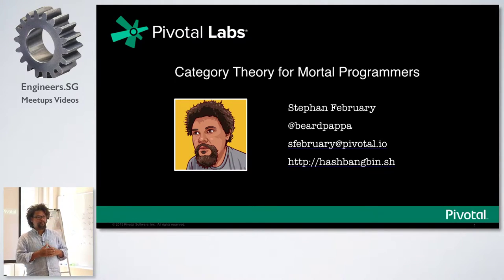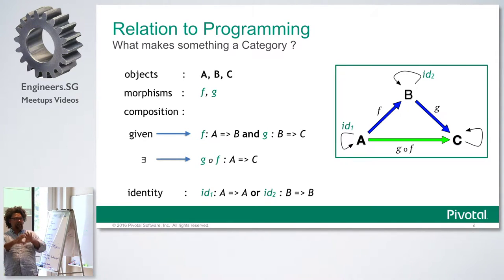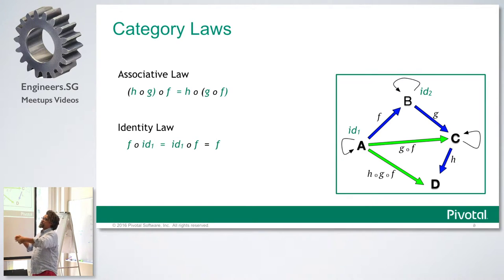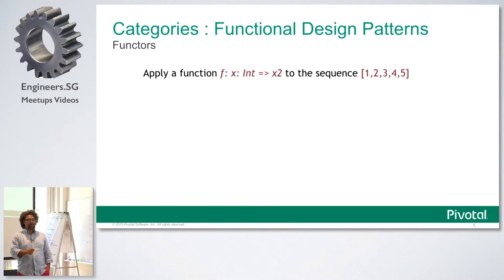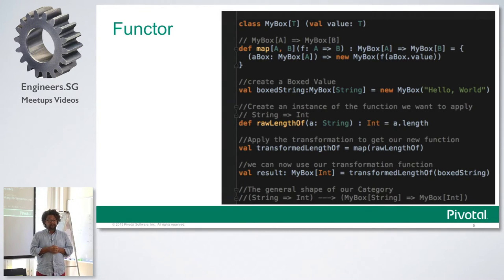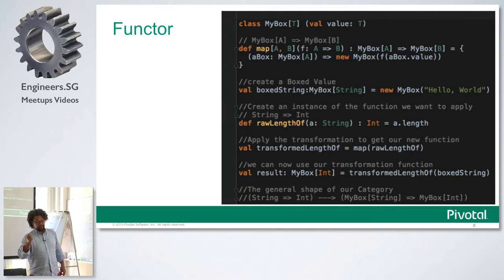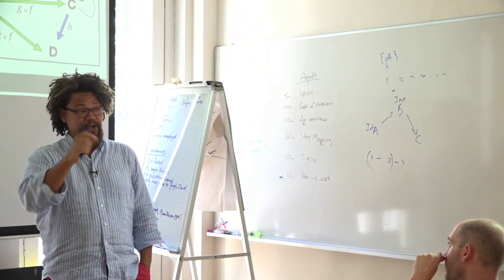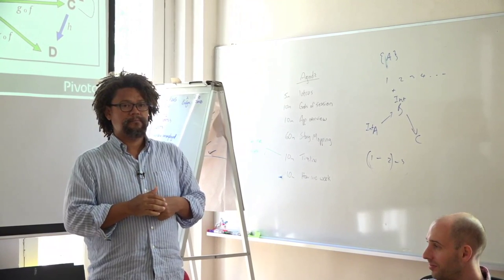Category Theory for Mortal Programmers - Pivotal Labs SG Tech Talks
Speaker: Stephan February